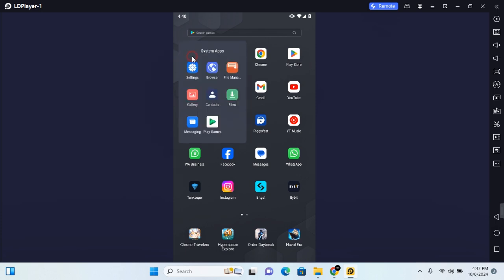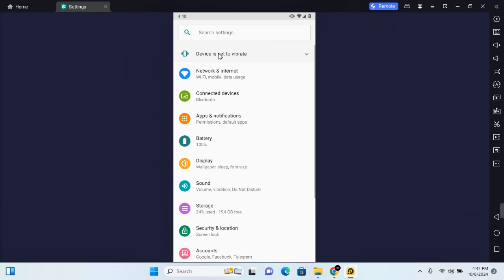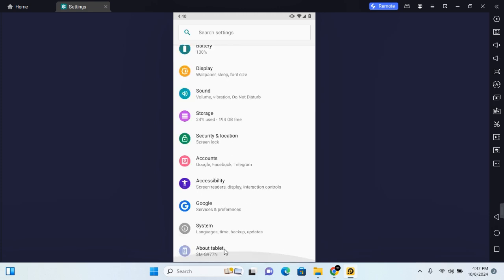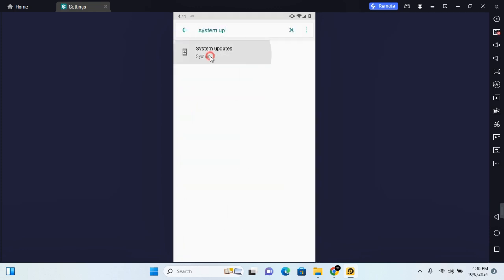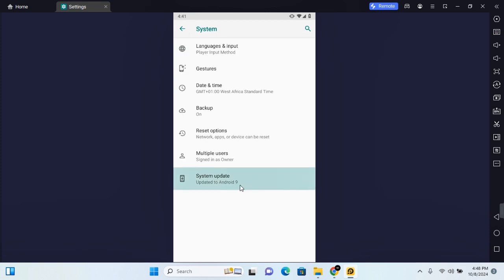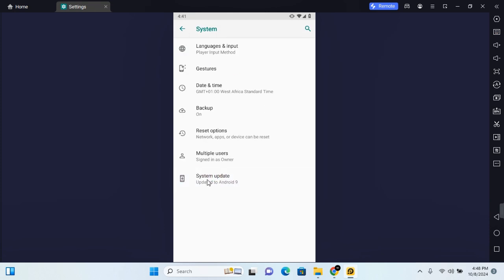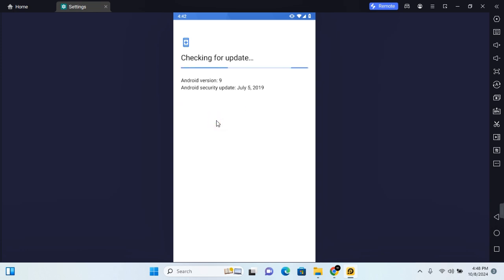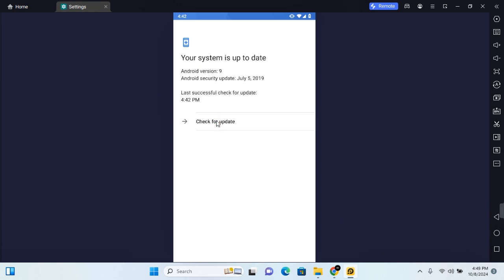How to Check for Android Version Update on Android Phone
Want to check for an Android version update on your phone? In this video, "How to Check for Android Version Update on Android Phone," we’ll guide you through the steps to easily check if your device has the latest Android software.

Learn how to navigate your phone’s settings to find and install available updates, ensuring your phone runs smoothly with the latest features and security enhancements. This tutorial is ideal for users looking to keep their devices up-to-date.

Check for Android update
How to update Android version
Check Android software version
Find Android updates on phone

Check for Android updates on your phone today and keep your device running smoothly!